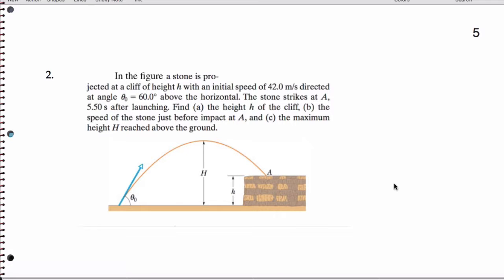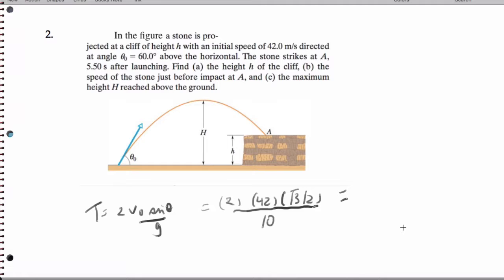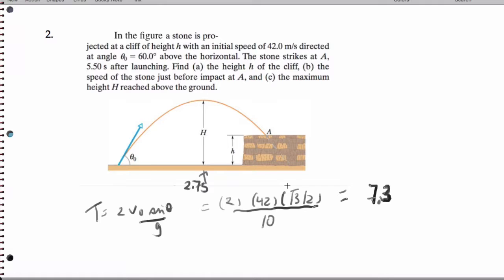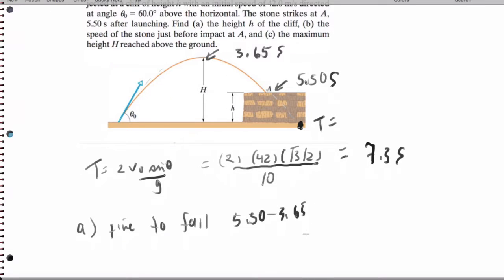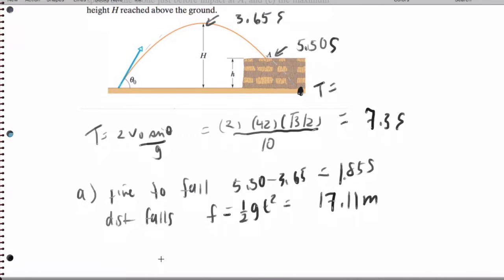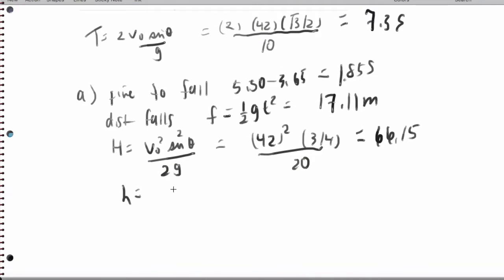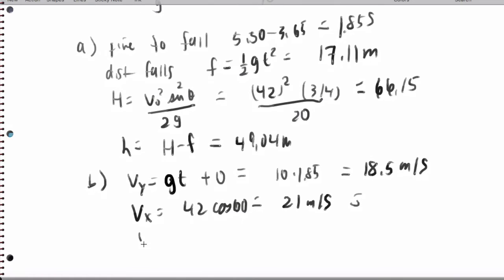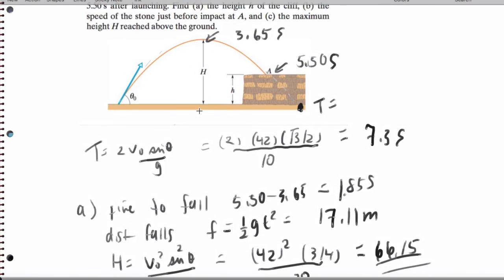AP- Projectile 2